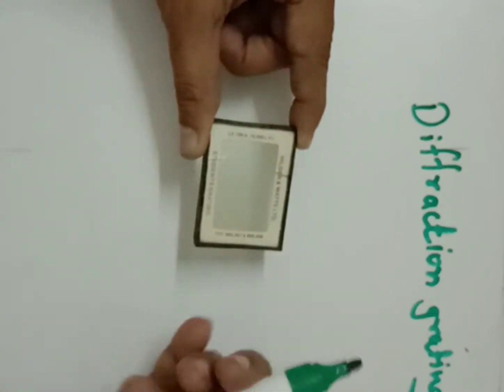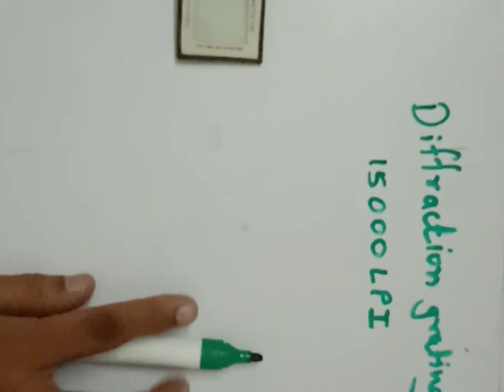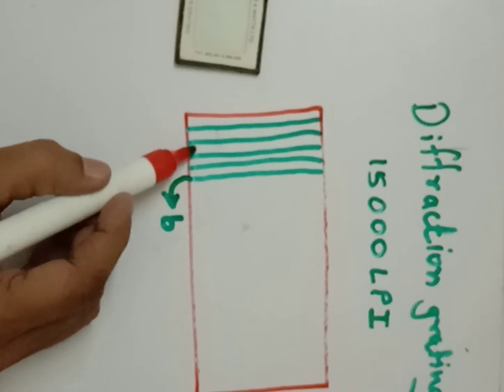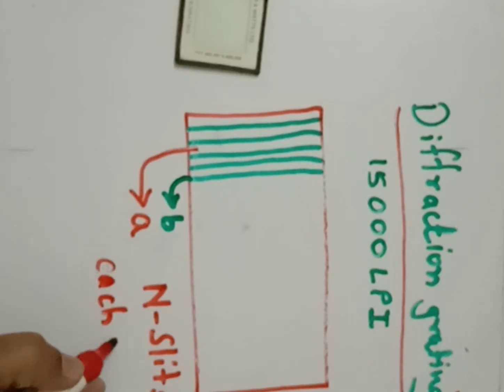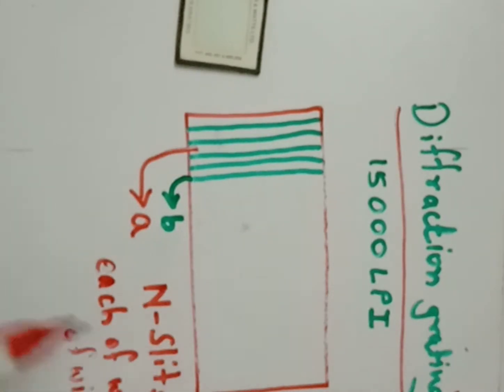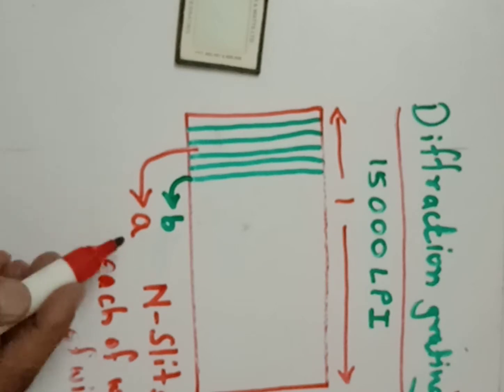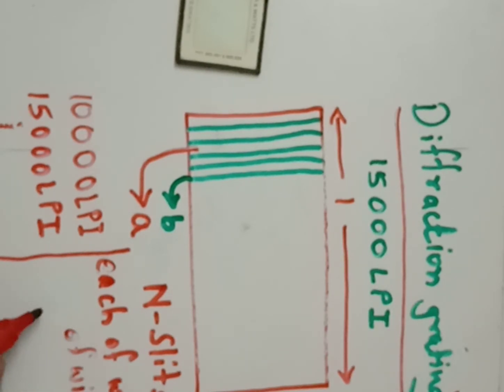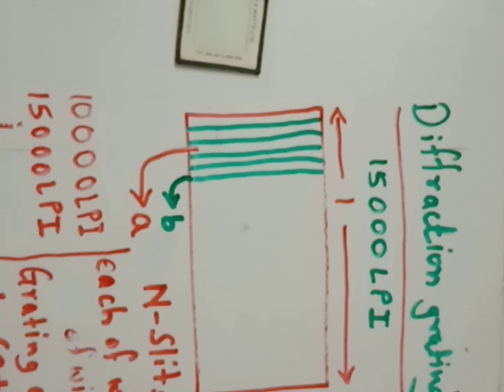Diffraction Grating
Video by - Prof.S.V.Arlikar
Description - Information of Diffraction Grating and its application.